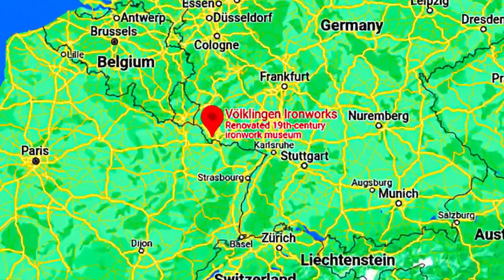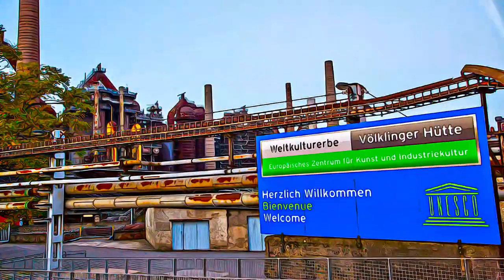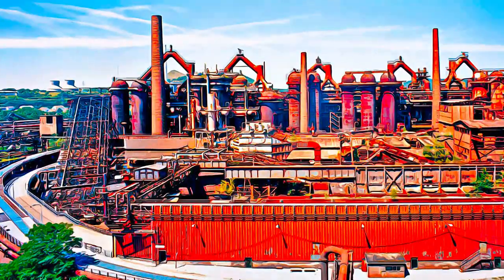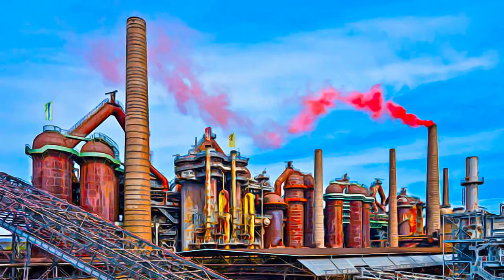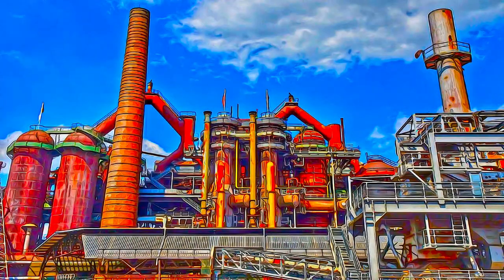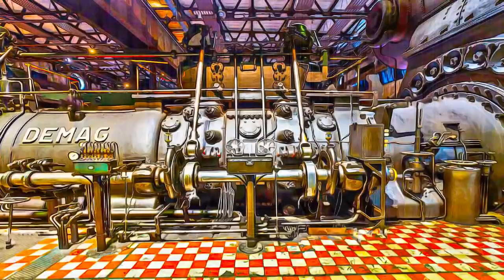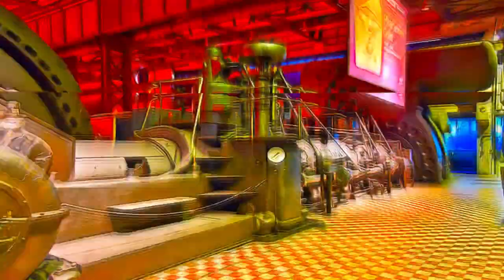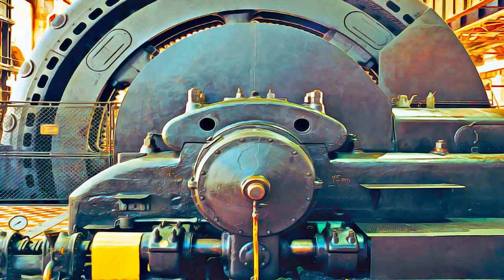Germany - Völklingen Ironworks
Völklingen Ironworks - Germany